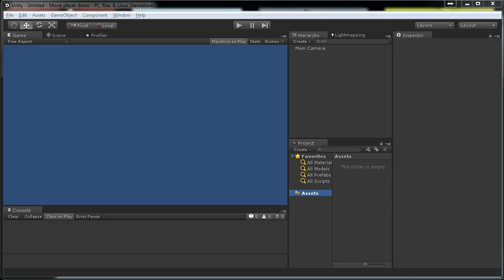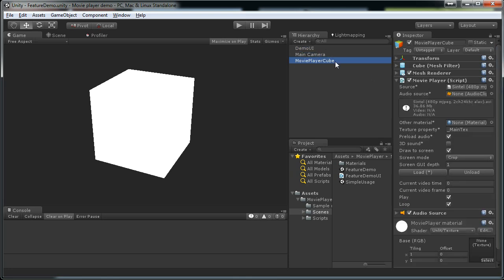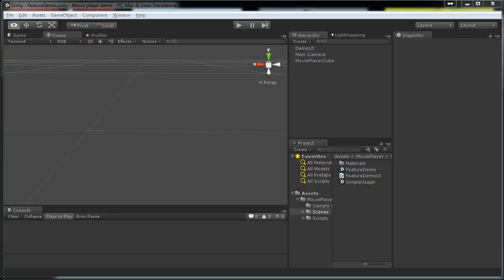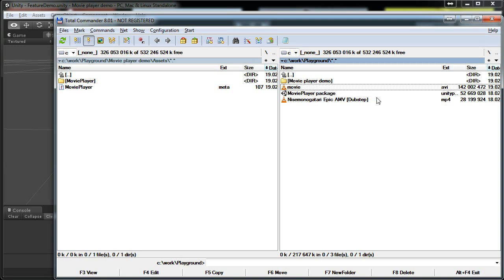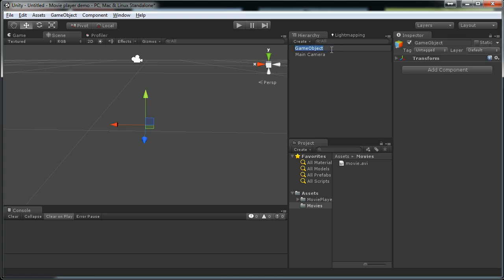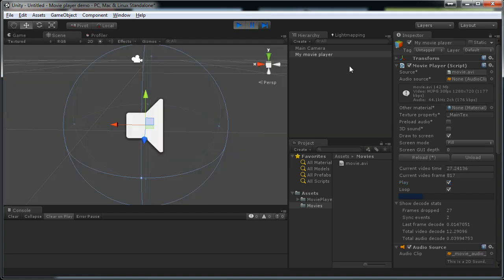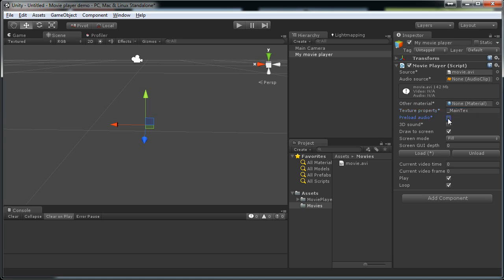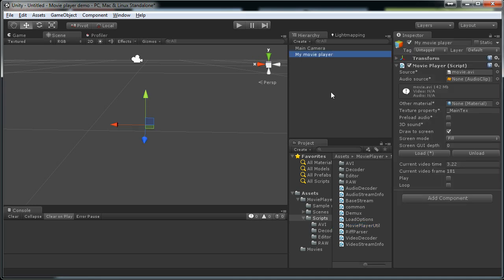MoviePlayer for Unity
Plays back AVI files containing MJPEG video (not MPEG!) and PCM audio streams in both Unity Free and Pro. All target platforms are supported, but it's meant primarly for standalone and web builds. It'll be soon available in Asset Store.

* "Nisemonogatari Epiv AMV" by TensaZangetsx
* Song in AMV "Quartus Saul ft. Subdue - Pacifism"